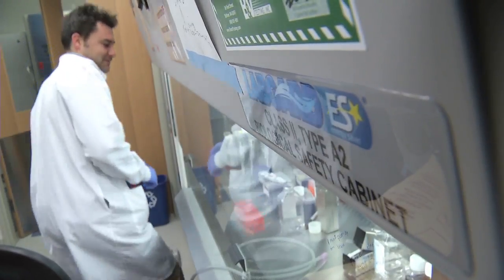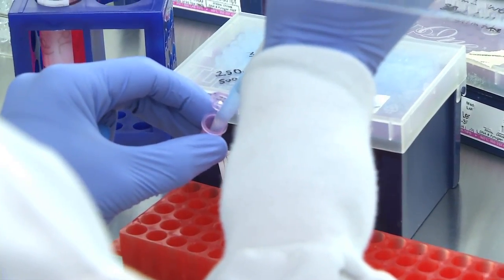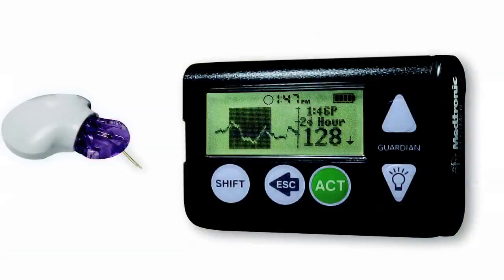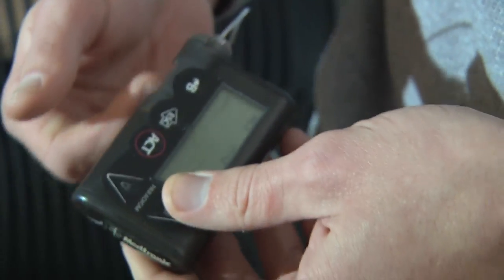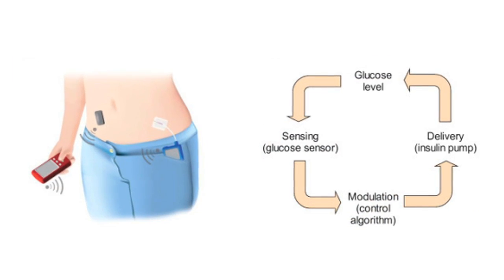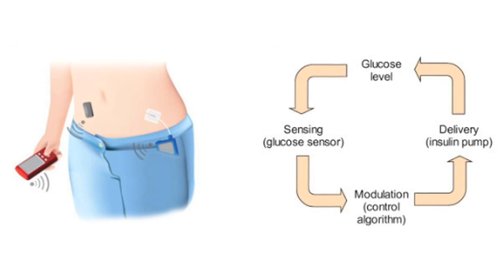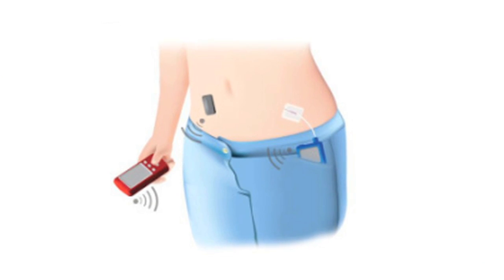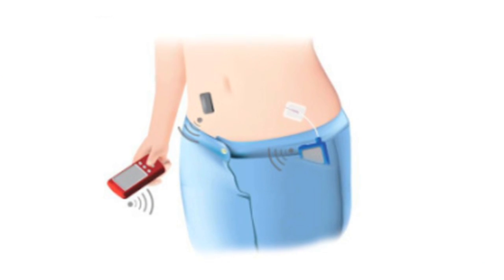UMMS to test 'bionic pancreas'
Diagnosed with type 1 diabetes as a young child, researcher David Blodgett, PhD, 33, has performed a daily, life-sustaining balancing act for decades, meticulously juggling diet, exercise and insulin injections to keep his blood sugar levels consistently on target.
"Diabetes is something I think about every day, every hour and every minute," said Dr. Blodgett, who works in the Diabetes Center of Excellence in the lab of David Harlan, MD. "Being a scientist sort of helps make it more of a game so it's me against the diabetes."

Like the 3 million Americans living with type 1 diabetes, Blodgett hopes for a cure.

In the meantime, he's looking forward to an NIH-funded clinical trial this spring for which UMass Medical School and UMass Memorial Health Care employees will be eligible to test a "bionic pancreas," a major technological advance that could dramatically change the lives of diabetics.

Developed by Boston University biomedical engineer Edward Damiano, PhD, the closed-loop insulin pump acts as an artificial pancreas, continuously monitoring blood glucose, infusing insulin as needed, and administering the hormone glucagon when the individual's blood sugar runs low. In other words, it takes away all the stress of calculating food, exercise and insulin dosages from the patient. As a closed system, it works automatically without input from the individual.

"Nowadays you would imagine that since we have continuous glucose monitors and insulin pumps, we should be able to take a computer and have the two talk to one another," said Dr. Harlan, the William and Doris Krupp Professor in Medicine, professor of medicine and co-director of the Diabetes Center of Excellence. "So instead of having the individual do the thinking, an algorithm could do it. That's the concept of the bionic pancreas."

The device is being tested at UMMS, Mass General Hospital, Stanford University, and the University of North Carolina. At UMMS, 12 trial participants will be enrolled. Each will sleep at home and come to

work, all while wearing the bionic pancreas under closed-loop control for 12 continuous days. The fact that the enrollees work at the hospital or school will facilitate monitoring them and data collection.

The bionic pancreas was previously tested on trial participants in Boston, who were required to stay in a hotel and be under the careful watch of nurses.

"It's pretty amazing. It takes a lot of the mental work that goes in to diabetes away," said Blodgett, who intends to apply for the trial.